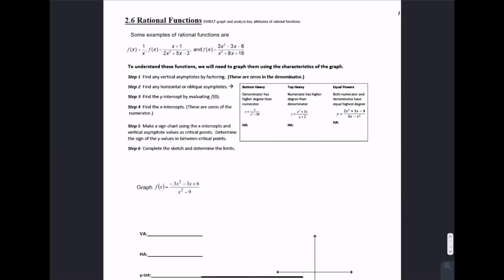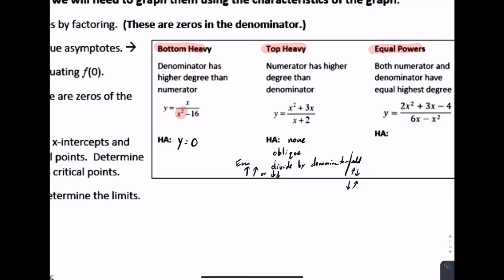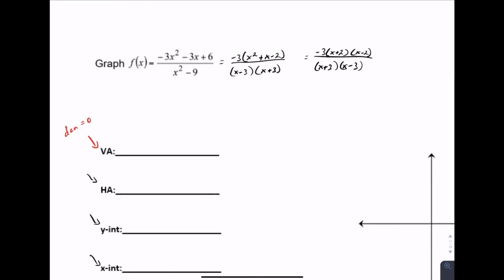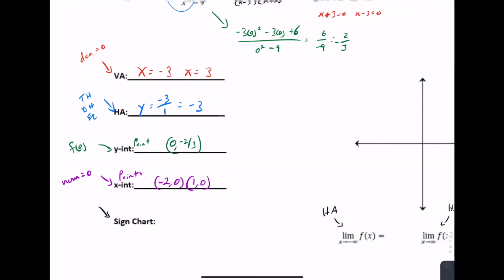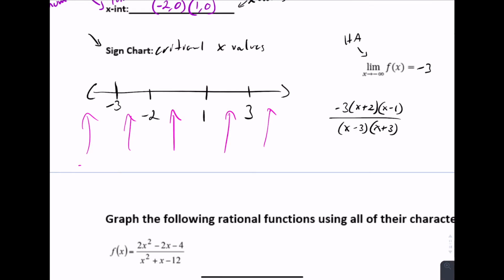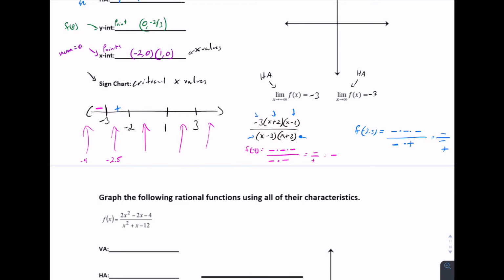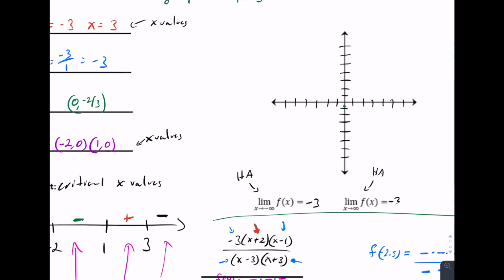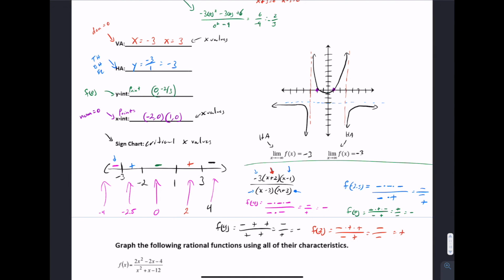2.06 Rational Functions